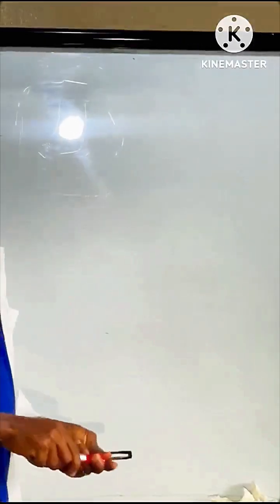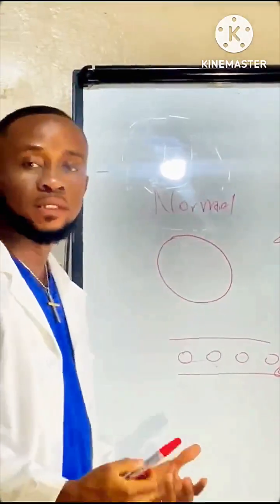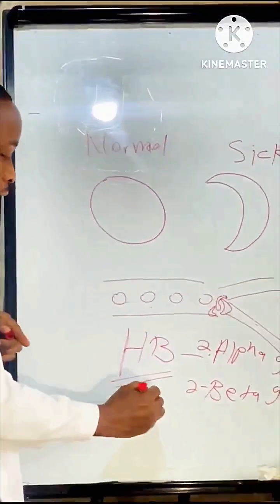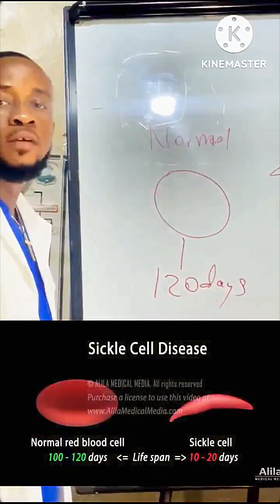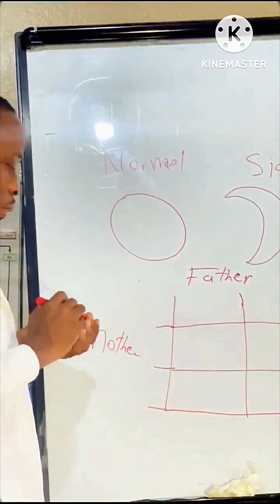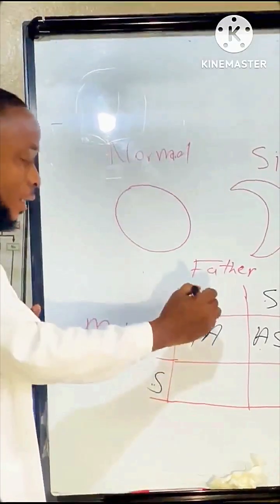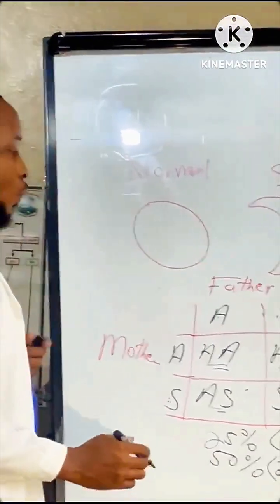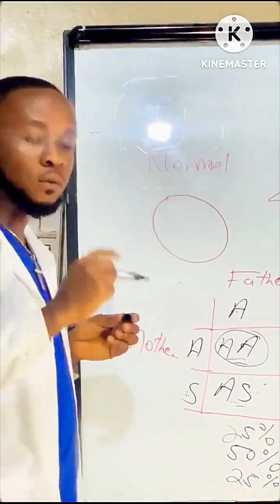🩺💊📷 EP-27: Sickle cell Anemia.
what's the possibility that a parent can give birth to a stickler child when they
 are not affected.